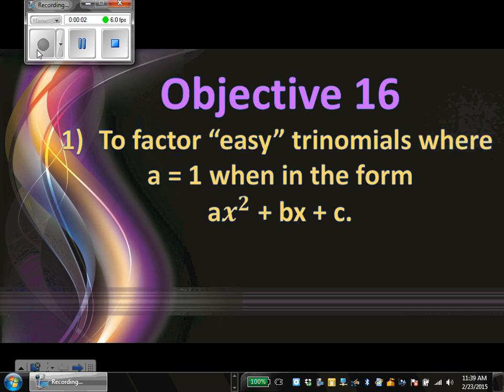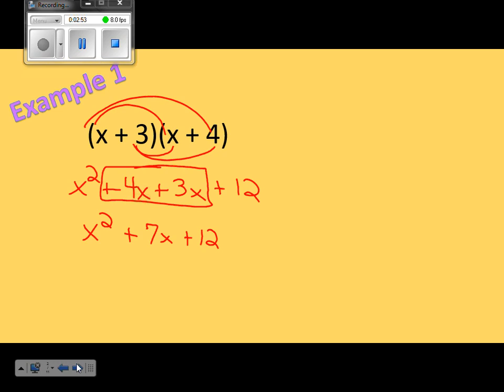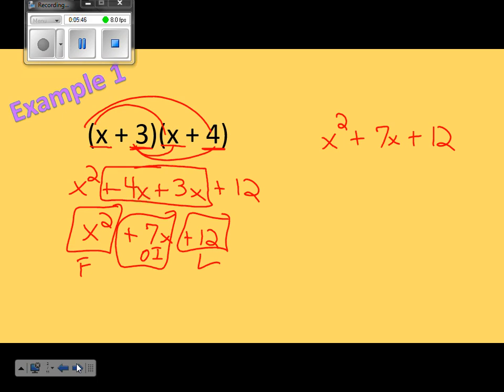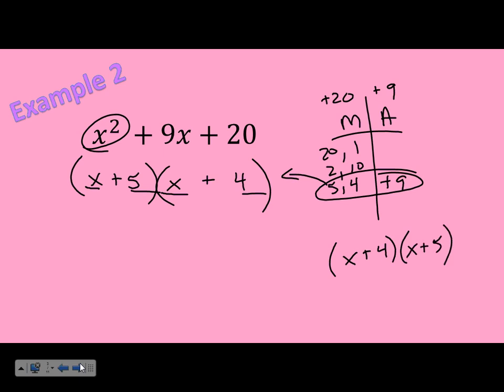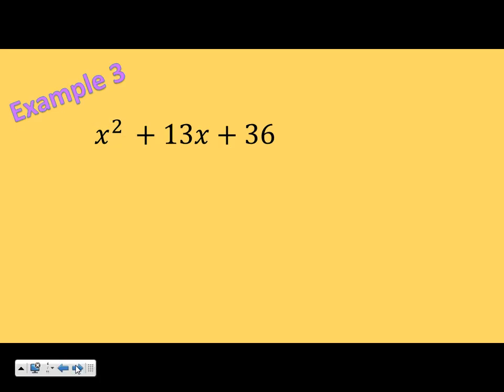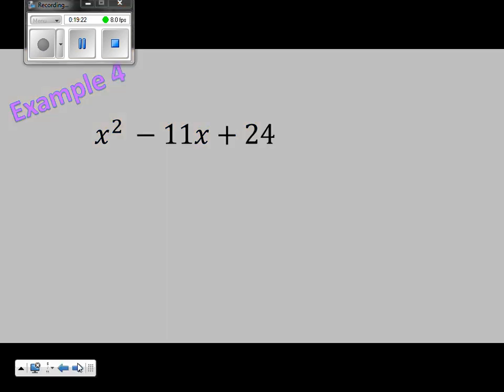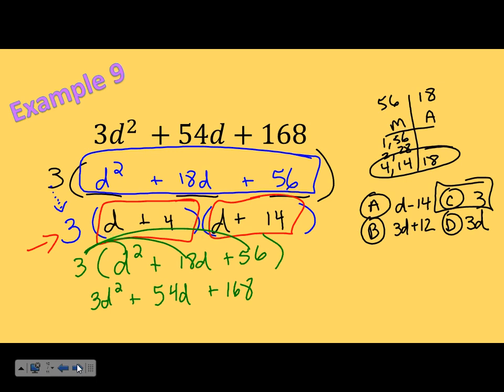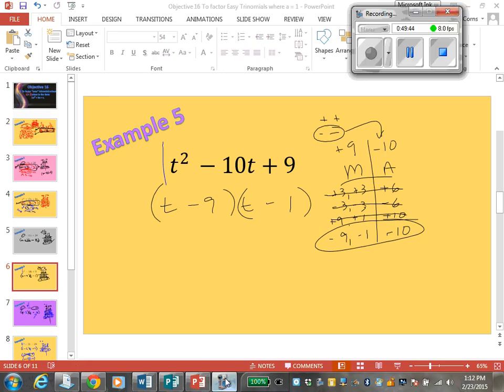Objective 16 To factor Trinomials where a = 1